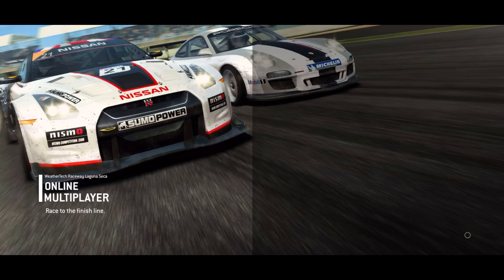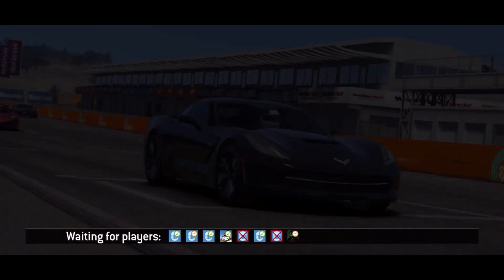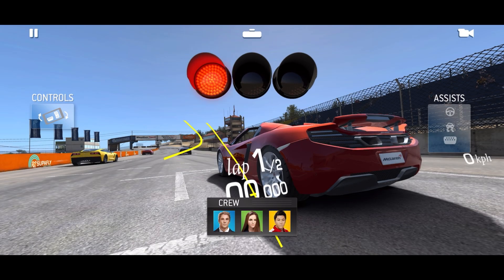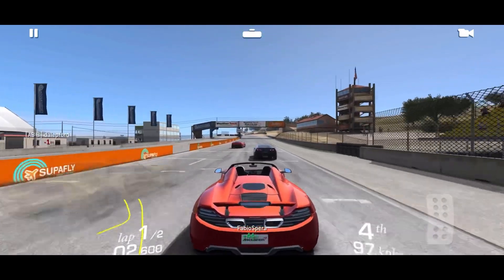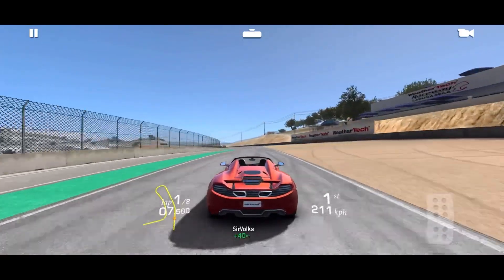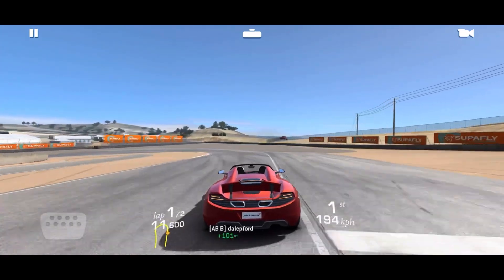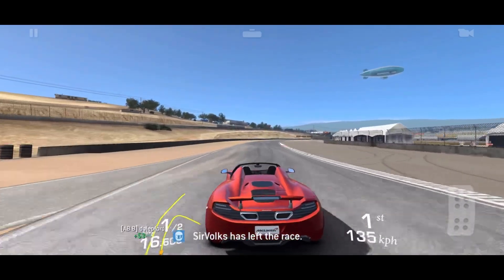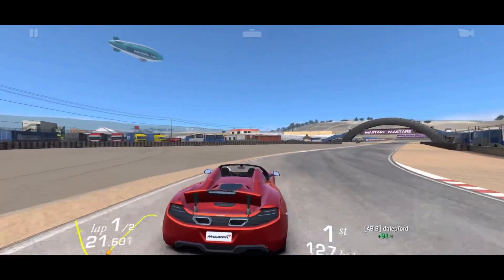Online Multiplayer Update • Real Racing 3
I used Tilt B controls with sensitivity 1 and all assists off. Game play was recorded an iPhone 13 Pro Max.